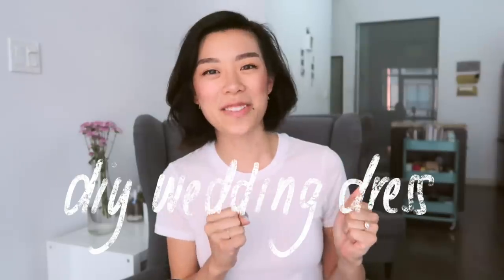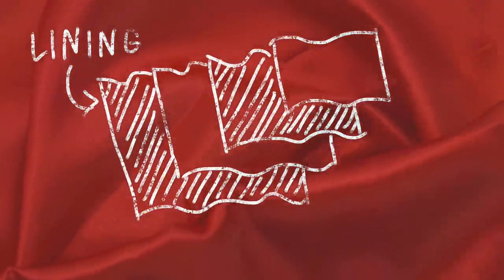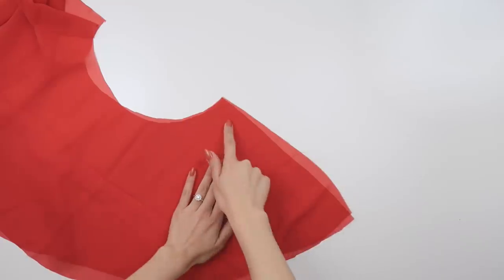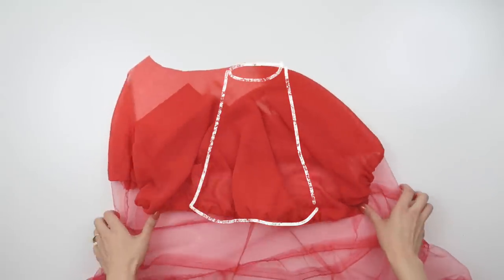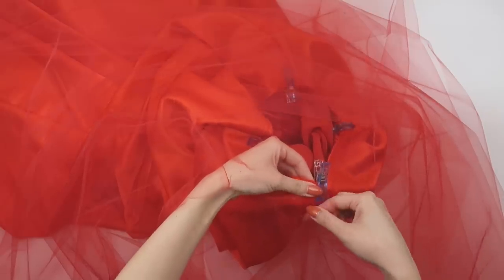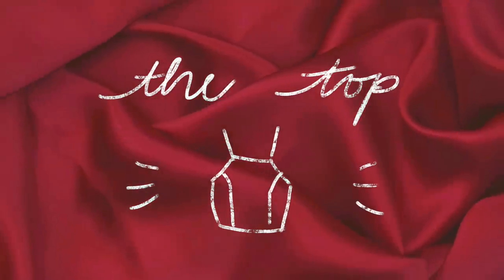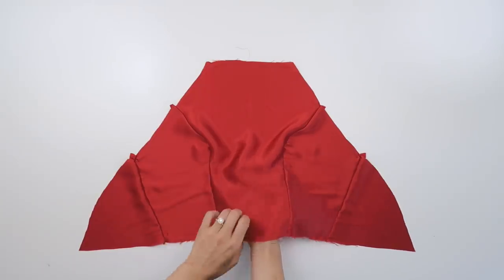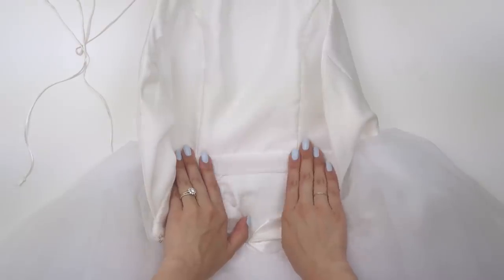DIY WEDDING DRESS | WITHWENDY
I DIY'd my wedding dress so here is how I made it, as well as advice on how to prepare if any brides would also like to make their own wedding dress.

→ Where I got my fabric Use WITHWENDY for $5 off orders $35+

+ Assistant: Wendy
+ Editor: Wendy